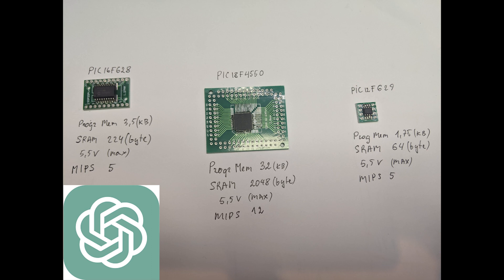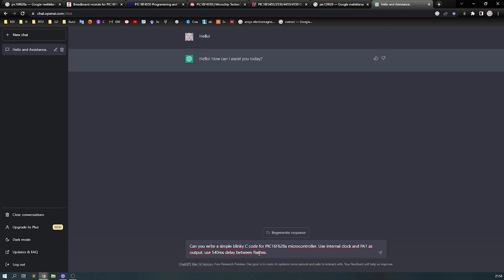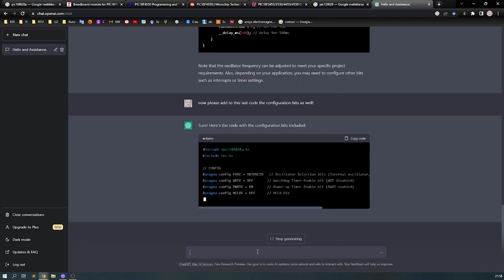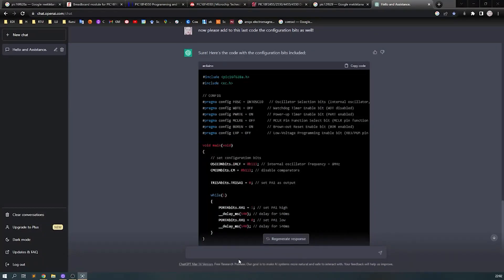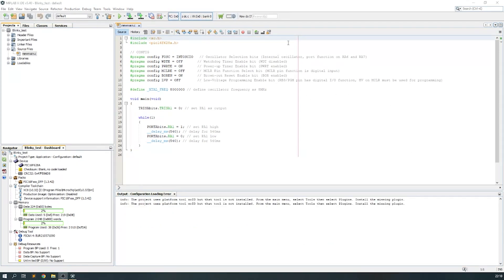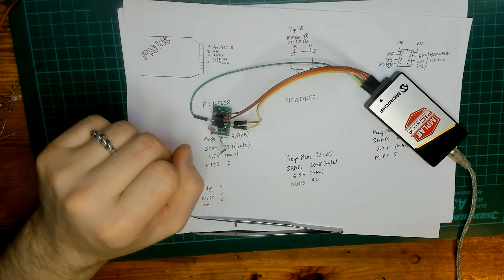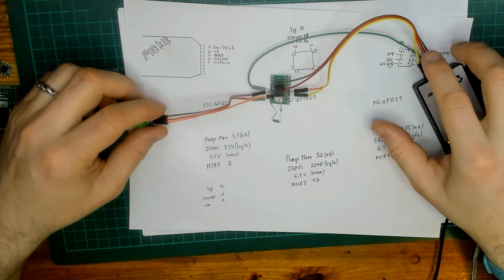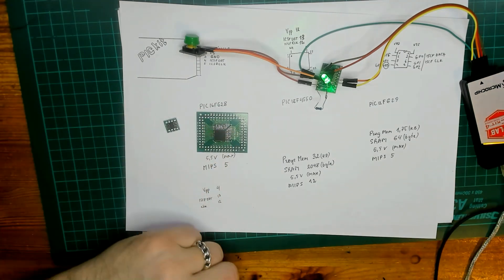Programming a PIC Microcontroller from Scratch using only ChatGPT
Nice attempt (successful at that) to write code for a PIC16F628A microcontroller using ChatGPT. How did I do? Well, it wasn't brilliant, a lot of details were left behind, so to speak, but overall it was successful

0:00 - introduction
1:14 - ChatGPT (ask to write code)
3:27 - MPLAB X (upload code)
6:25 - hardware demonstration
7:58 - Next ChatGPT challenge
9:20 - Bug fix and done